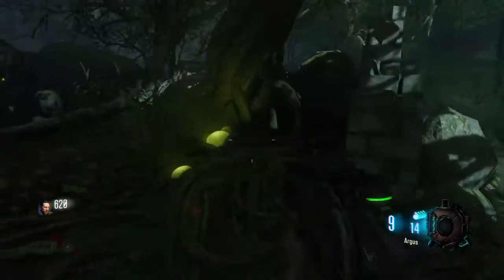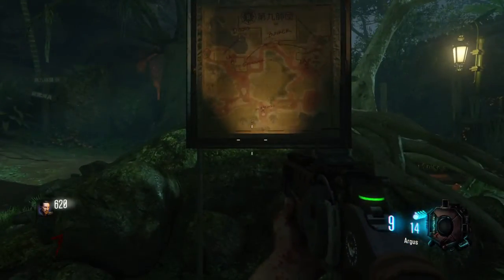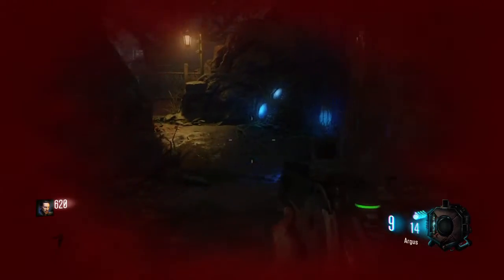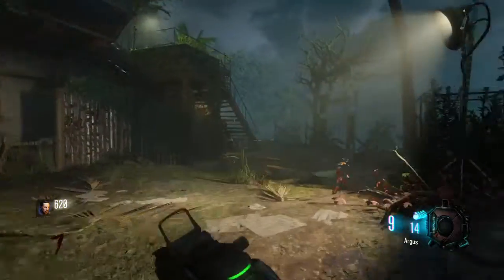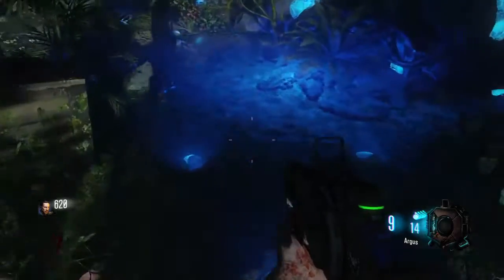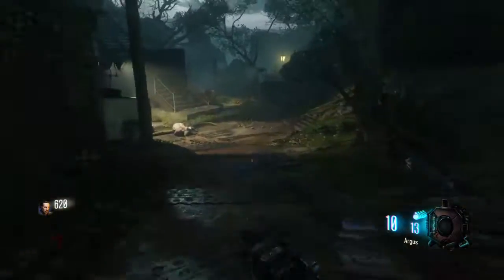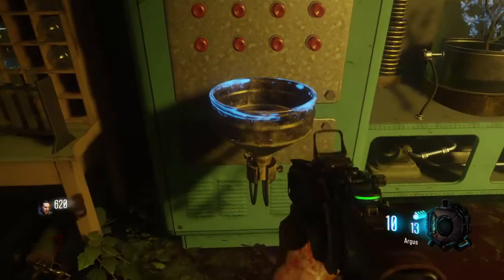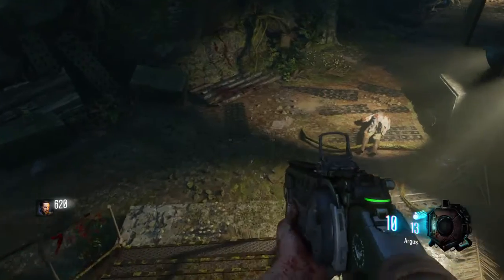How to Turn On the 2nd power Call of Duty®: Black Ops III ZETSUBOU NO SHIMA